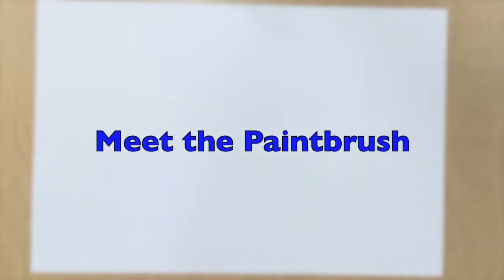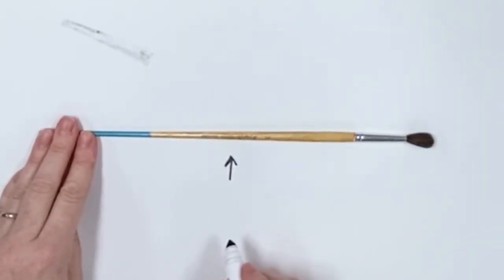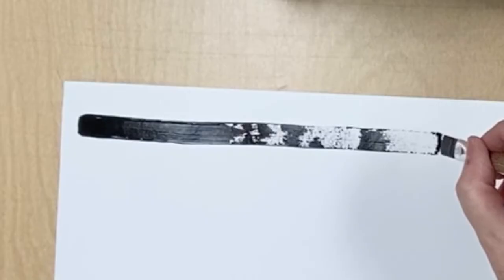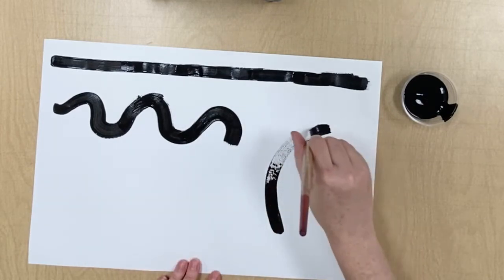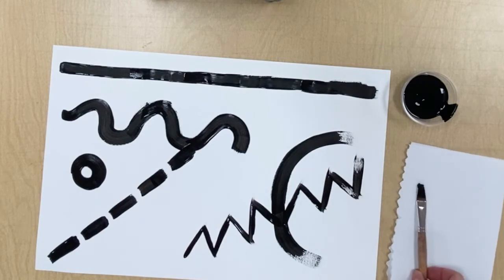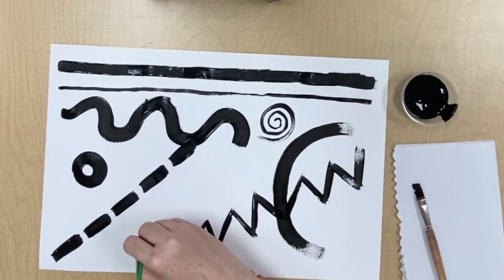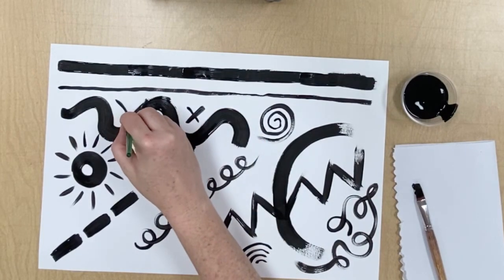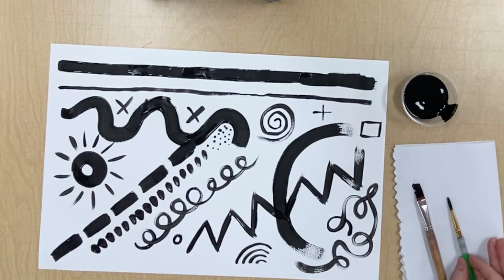1 Painting K Noise fix